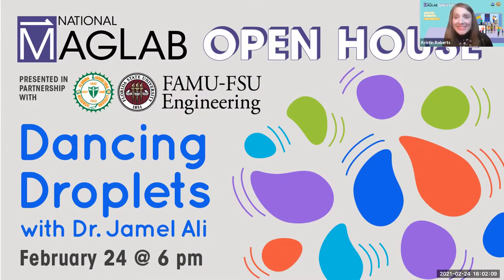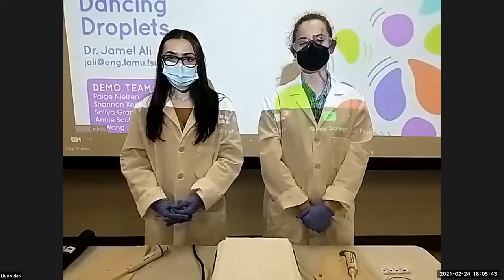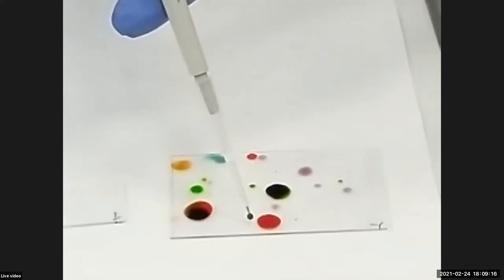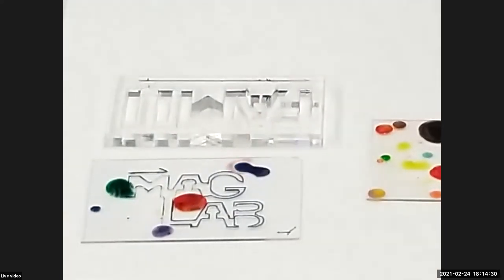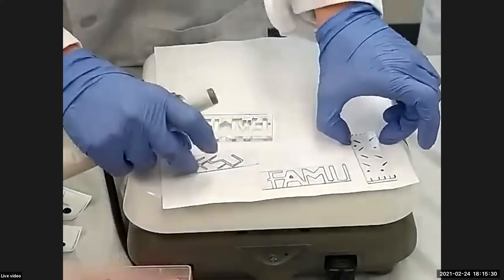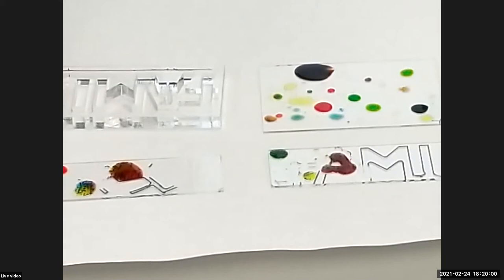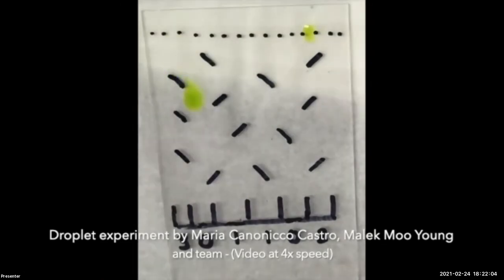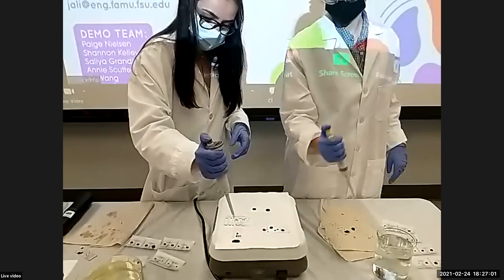Virtual Open House Live Session: Dancing Droplets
Watch these dynamic dancing droplets presented by MagLab researcher Dr. Jamel Ali and his research team. Learn what makes them move and why they matter for future innovations in medical treatments. You can even create your own dancing droplets at home!